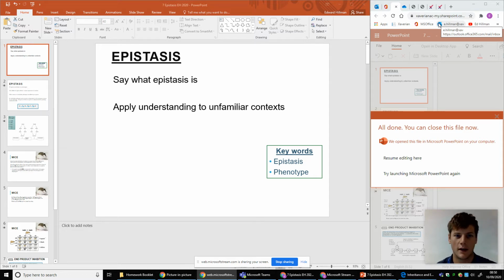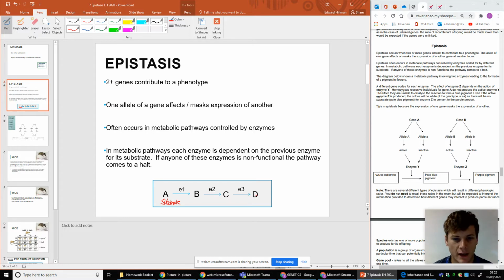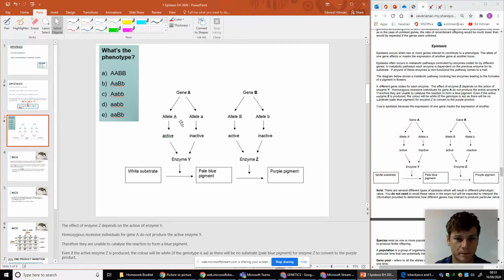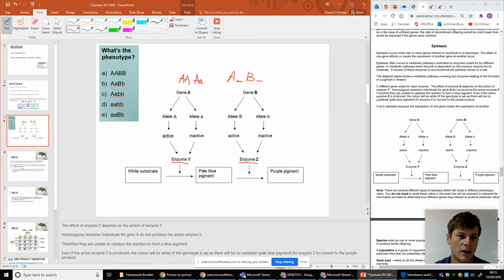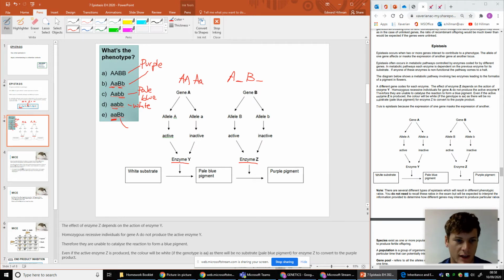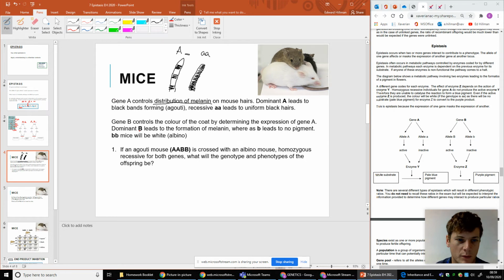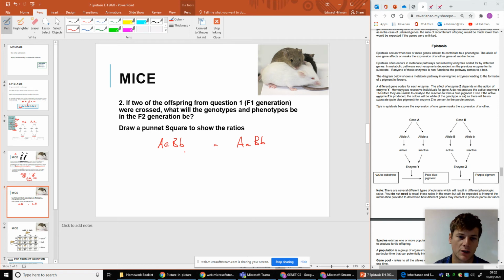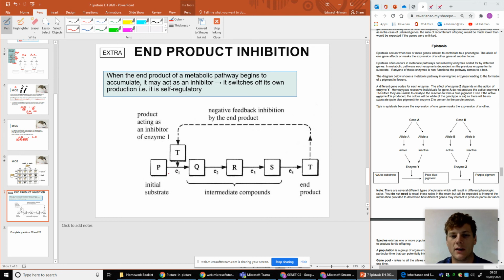Epistasis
Definitions and some examples of inheritance involving epistasis.